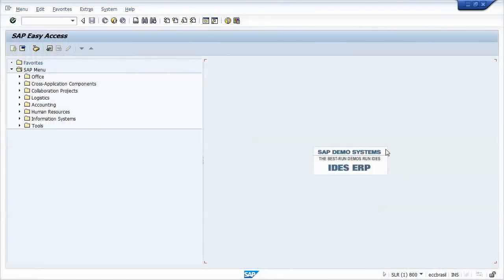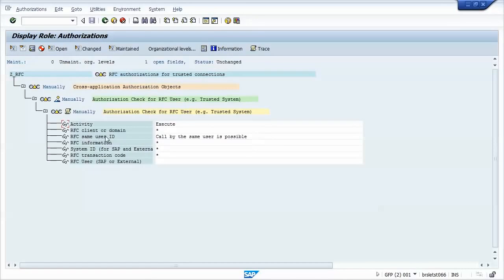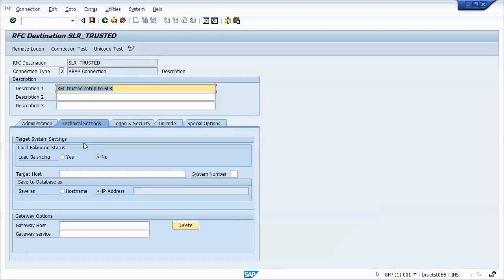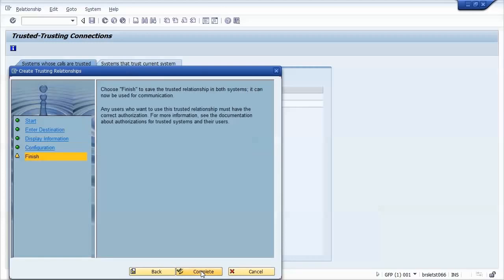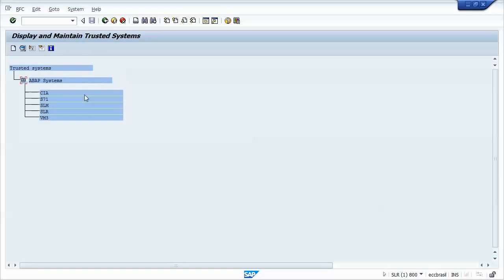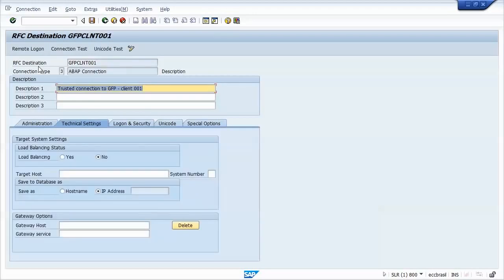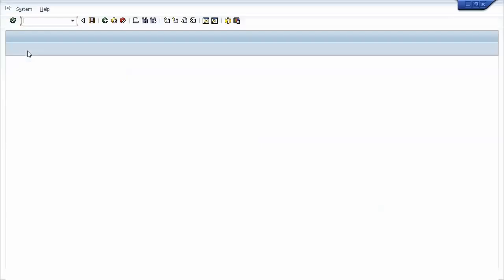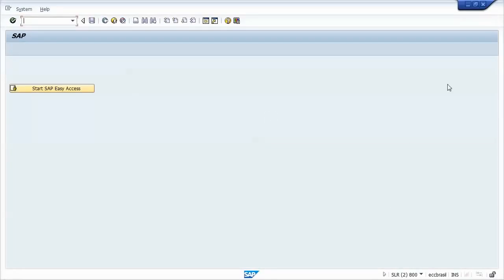How to setup a trusted RFC connection between SAP systems a step by step guide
SAP RFC